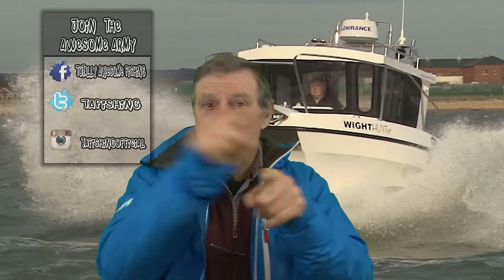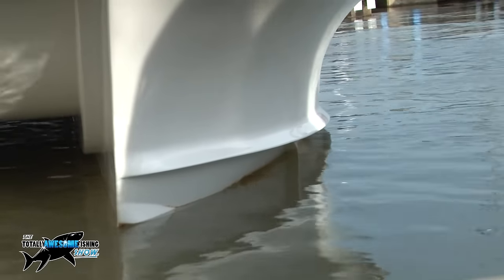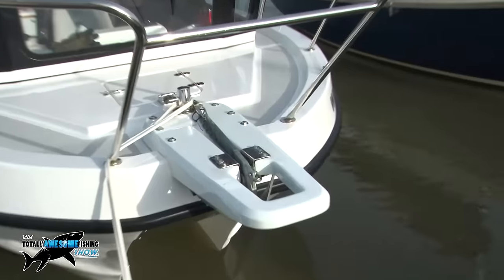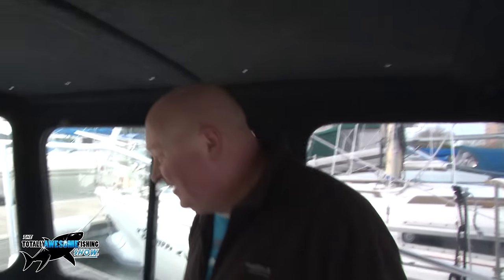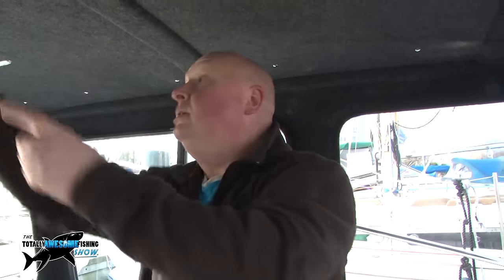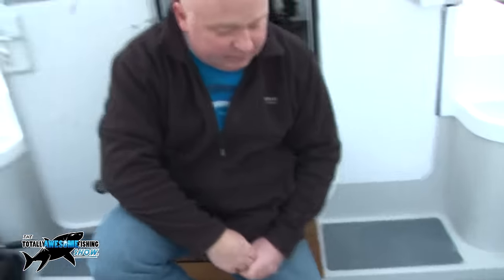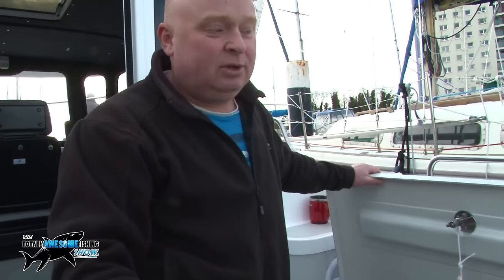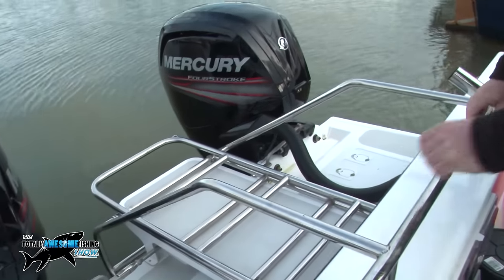The Ultimate Fishing Boat? | TAFishing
Is this the ultimate fishing boat? This fishing boat is made by Garry Bull from scratch! He used moulds and split the hull of the boat in two, added a middle section to expand the boat wider and then added all of the modifications to make it a really efficient fishing boat. With up to date fish finders, radars and twin Mercury's on the back - it certainly is a Totally Awesome boat! A stable fishing platform as well as the ability to punch through a head sea is important for small fishing boats.

▬▬▬▬▬▬▬ SOCIAL MEDIA ▬▬▬▬▬▬▬

▬▬▬▬▬▬▬ ABOUT TAFISHING ▬▬▬▬▬▬▬

▬▬▬▬▬▬▬ TAOUTDOORS ▬▬▬▬▬▬▬